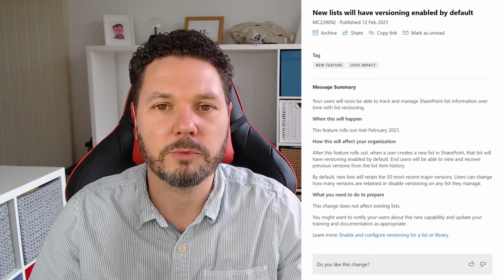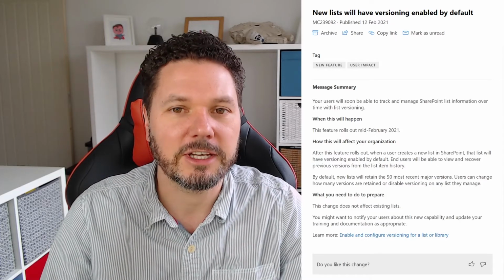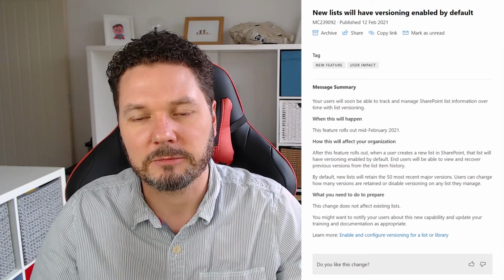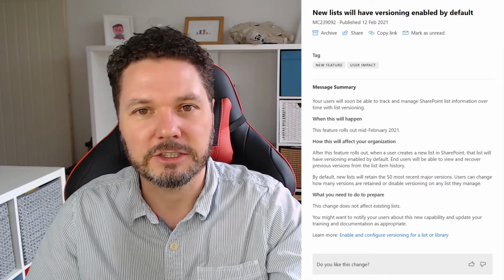New lists will have versioning enabled by default